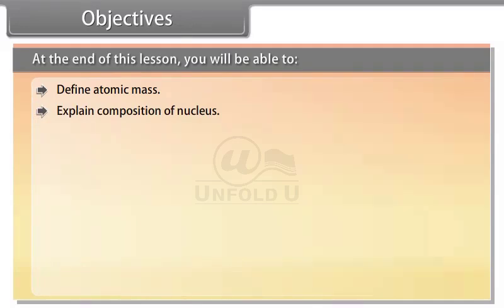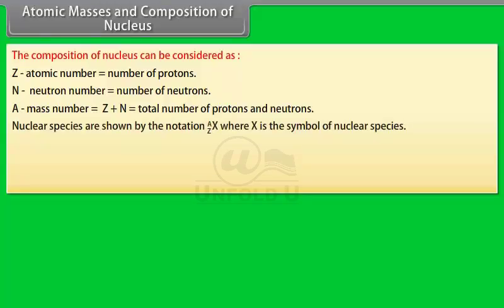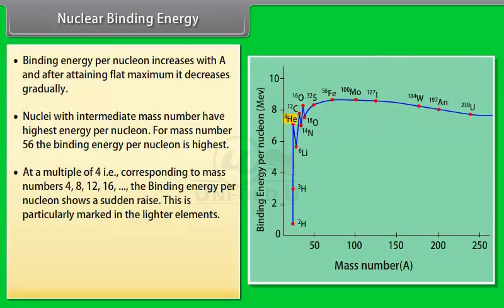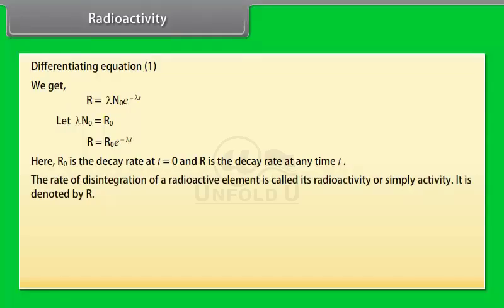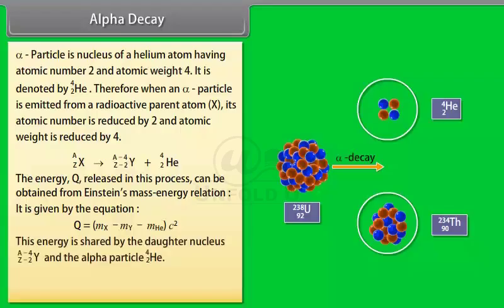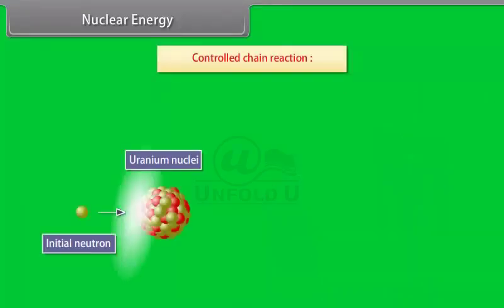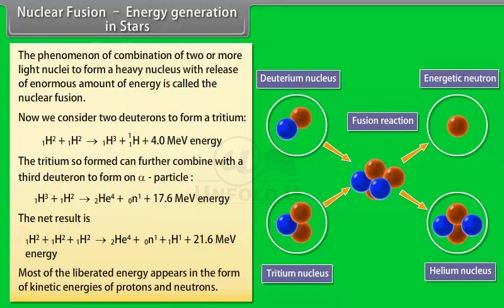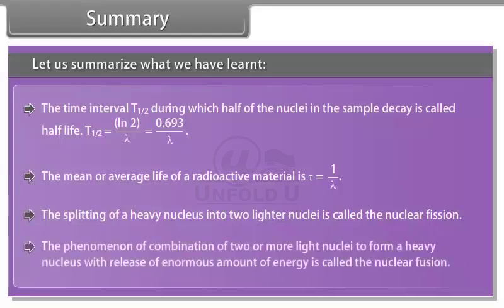Ch 13 - Nuclei